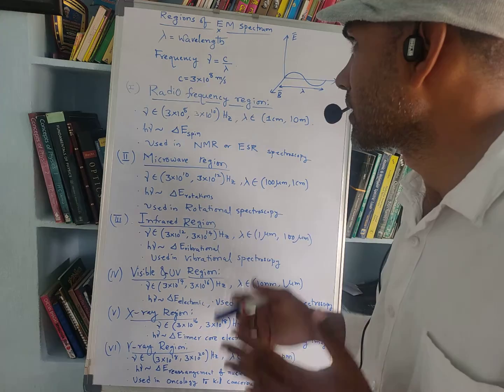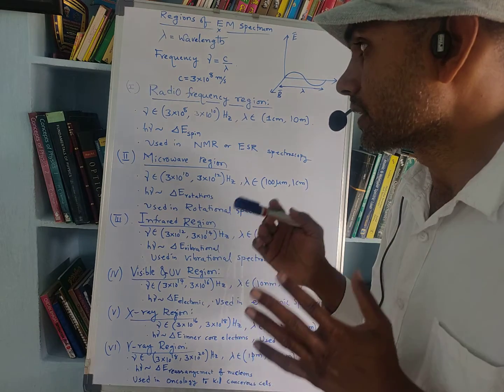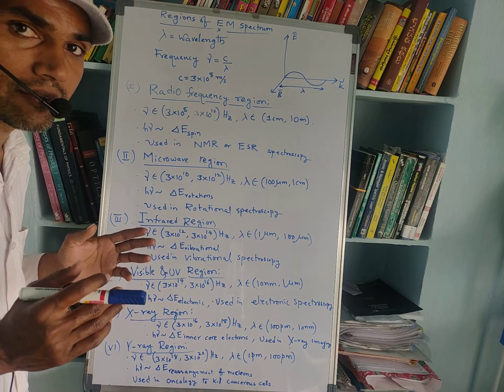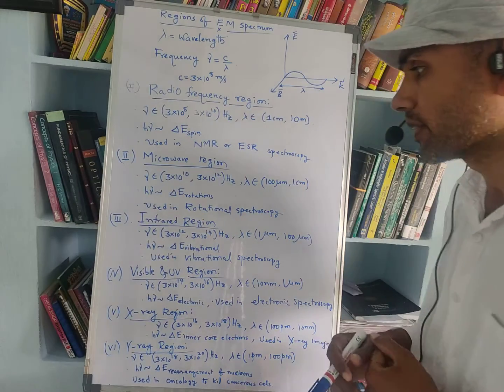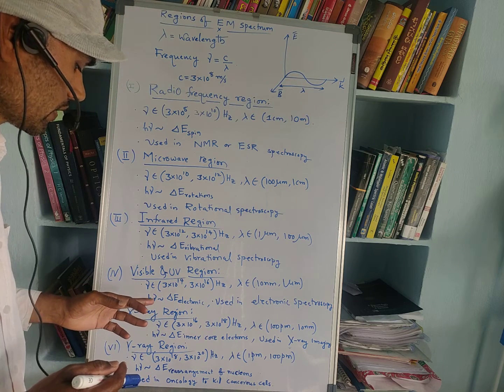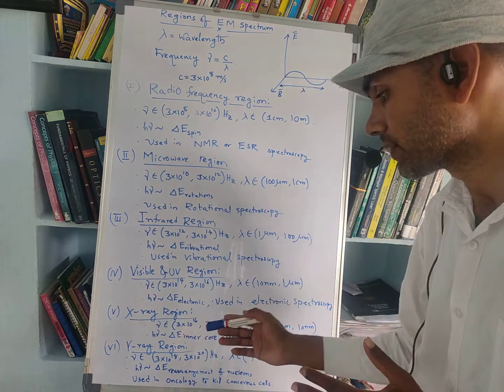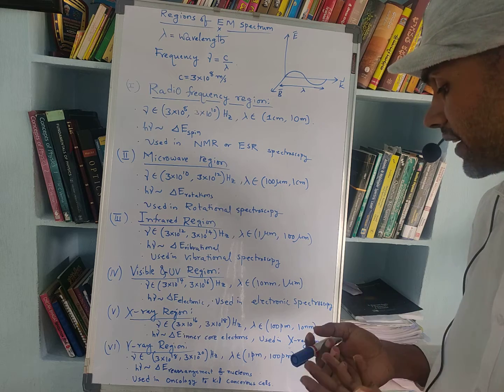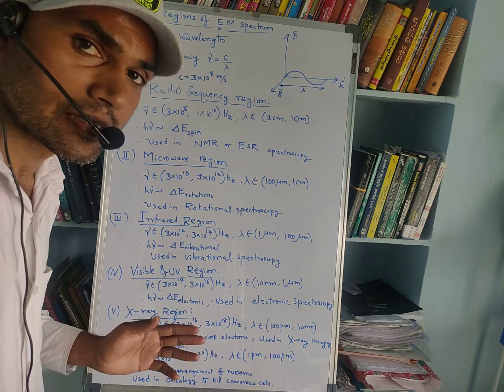SP: Regions of EM spectrum